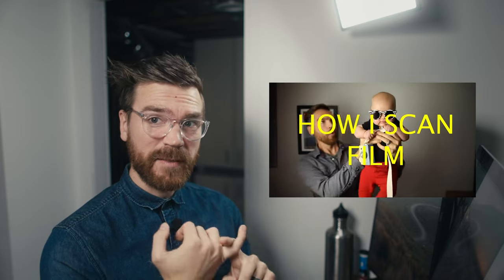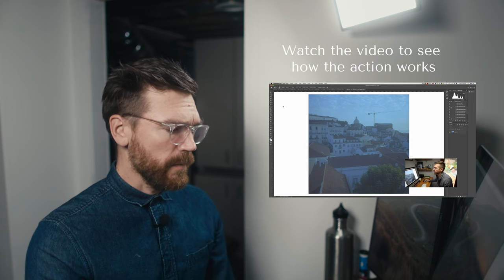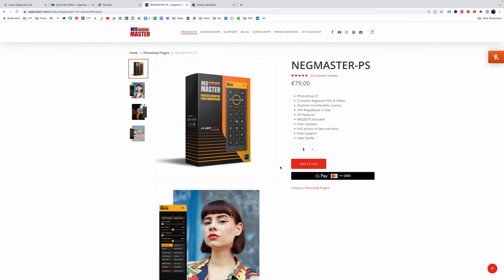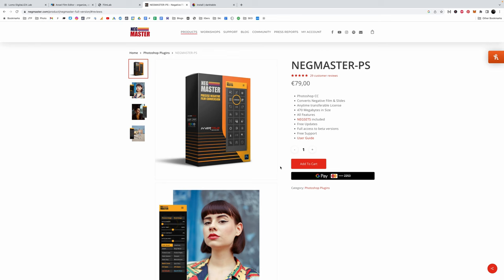Alternatives to Lightroom and Negative Lab Pro for Negative Conversion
Joe compares various options for film negative conversion that do not require Adobe Lightroom or Negative Lab Pro. The options discussed are Lomography Digitaliza, actions in Photoshop, Negmaster, Ansel, FilmLab, and Darktable.

0:00 - Introduction
1:17 - Lomography Digitaliza Lab
5:08 - Photoshop action
7:14 - Negmaster
8:25 - FilmLab
9:53 - Ansel
12:37 - Darktable
14:20 - Comparison

Gear:
Cameras
Canon R6
iPhone 12

Lenses:
Canon 24mm f1.4
Canon 50mm f1.2
Canon 135mm f2

Editing:
MacBook Pro (2017)
iMac 27" (2019)
Divinci Resolve 18
Photoshop CC
Lightroom CC